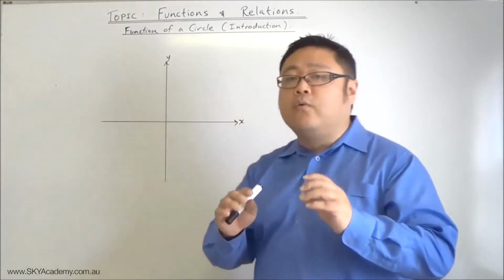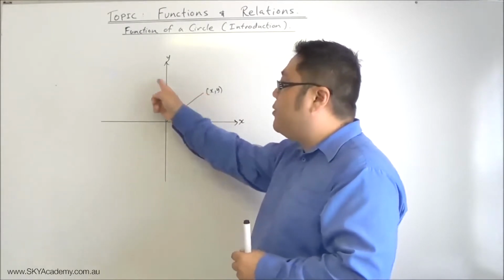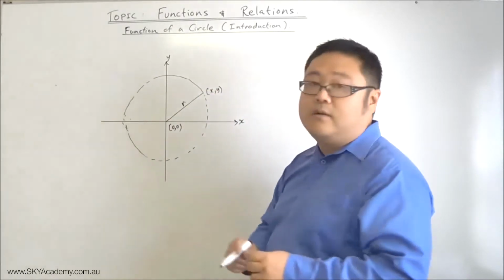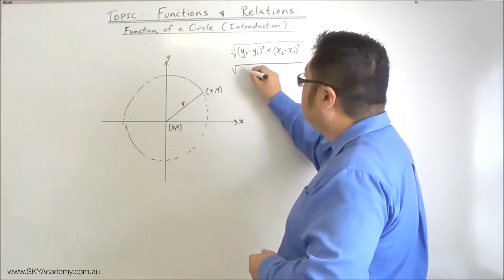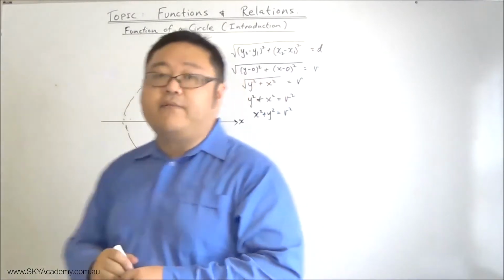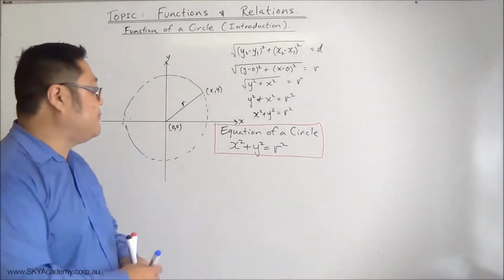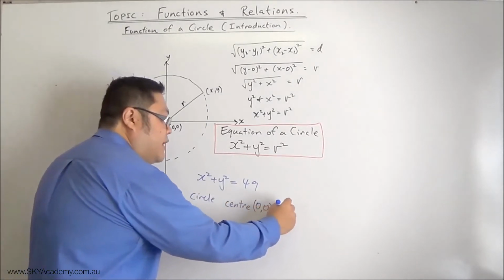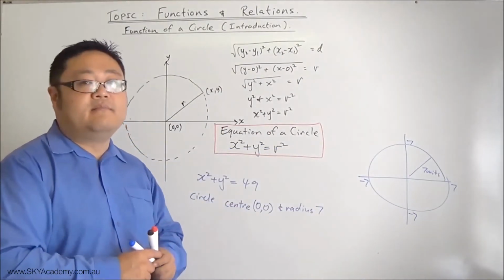Functions and Relations Function Circle Sky Academy